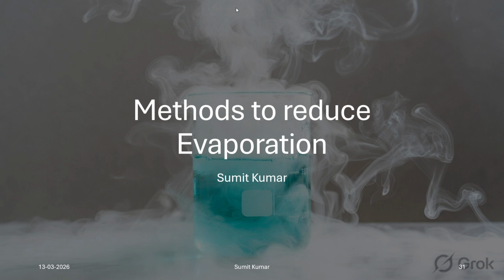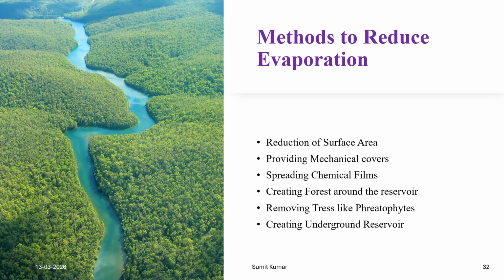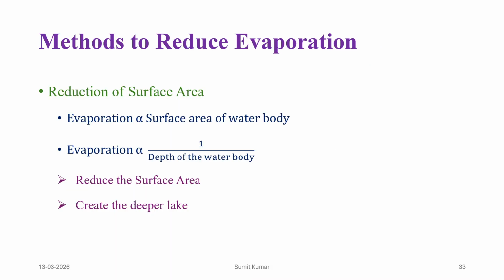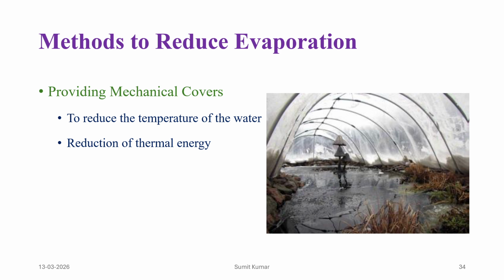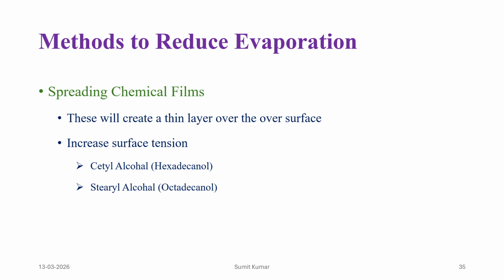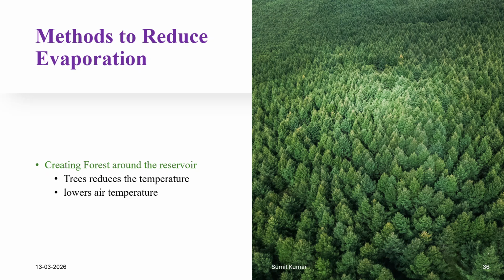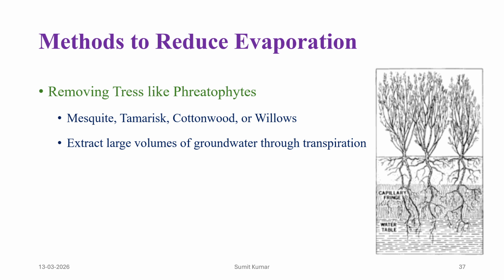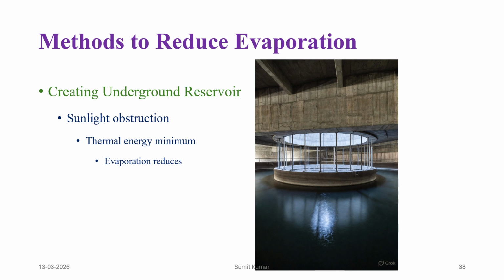Methods to reduce Evaporation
In water-scarce regions, arid climates, or any open water bodies, there is a huge loss of water in form of evaporation. In this video lecture we will discuss the methods to reduce evaporation.